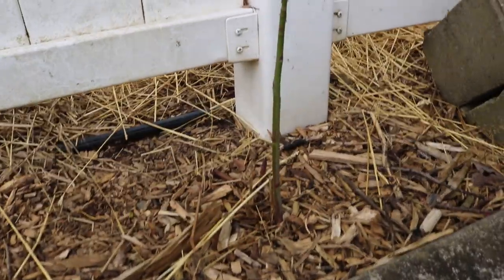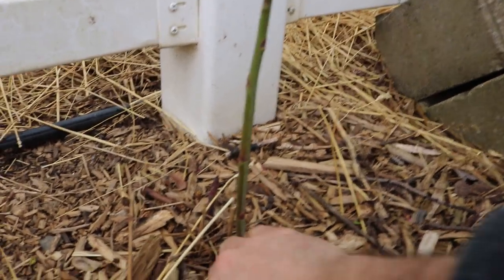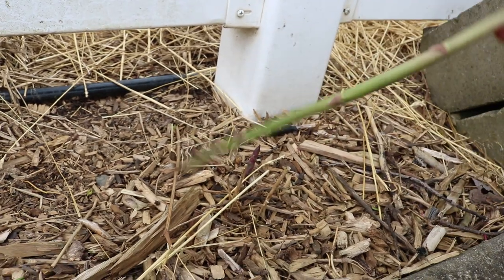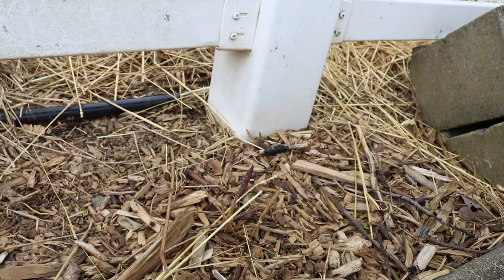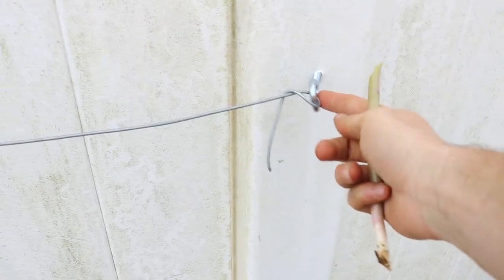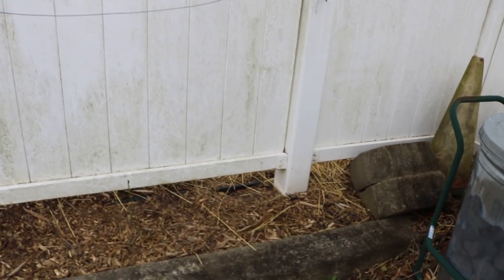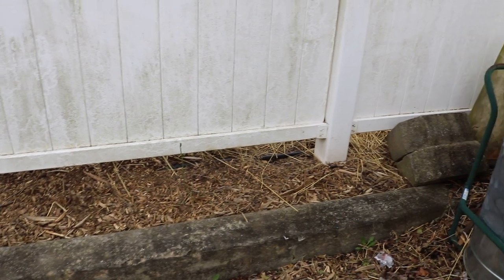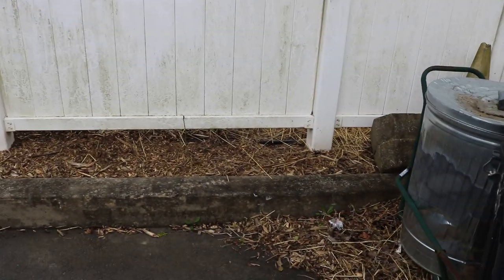My First Home Grown Asparagus -- WOW